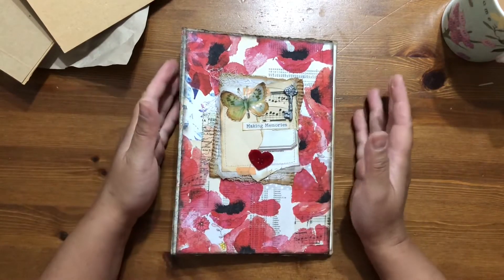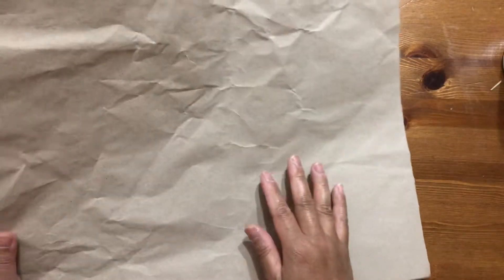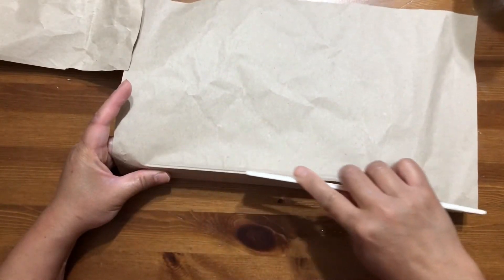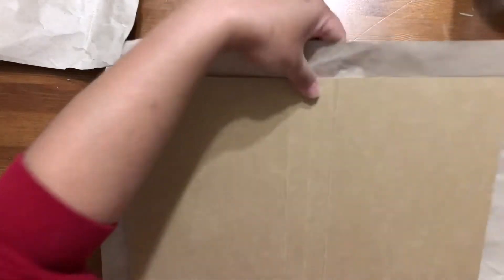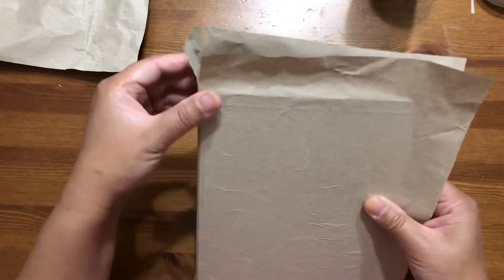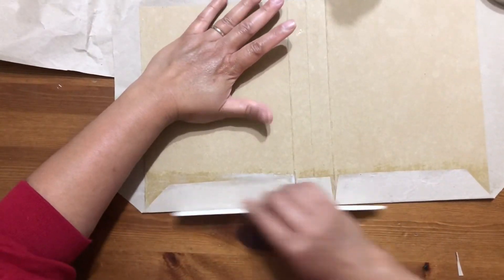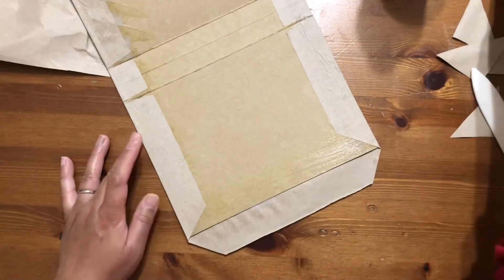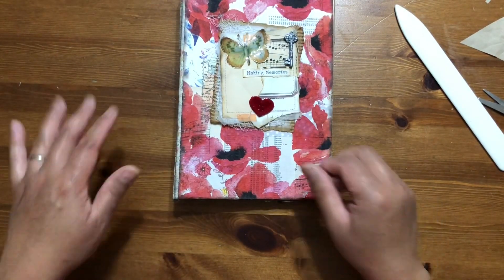Junk journal cover making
Hi lovelies!  I thought I’d share how I made junk journal covers..
this is a project that I have been meaning to do...